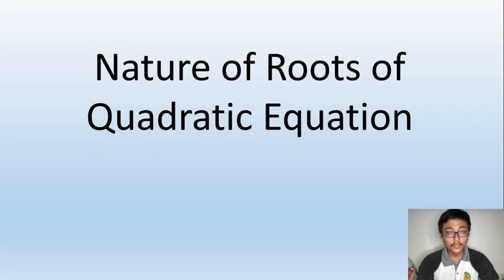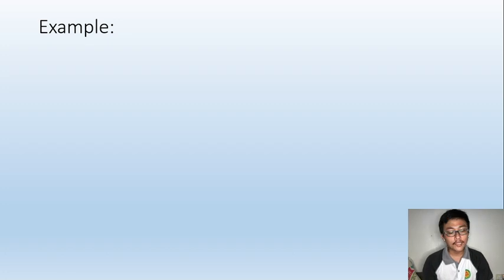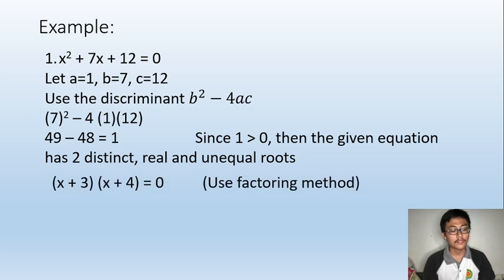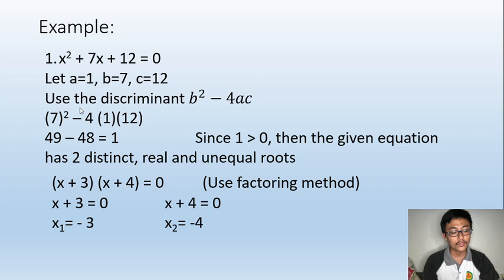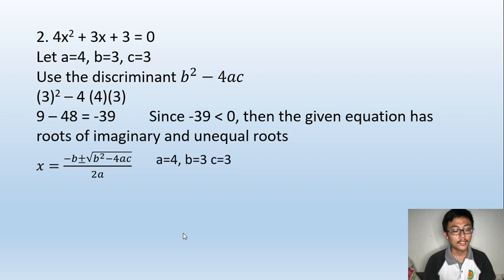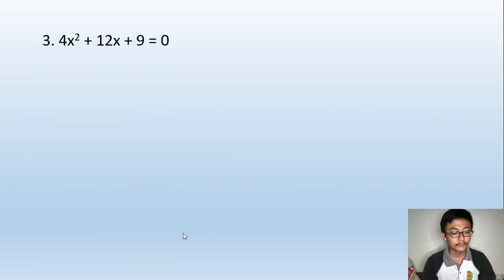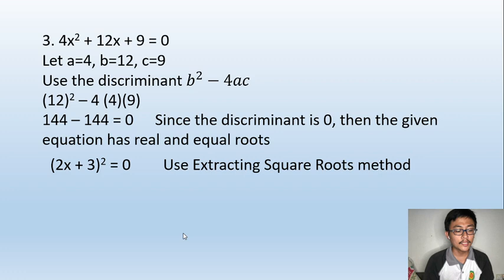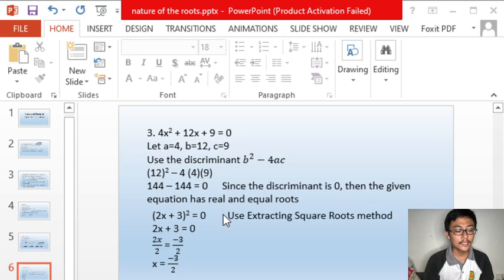Nature of Roots of Quadratic Equation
This topic determines the nature of roots of each quadratic equation without solving for the roots.